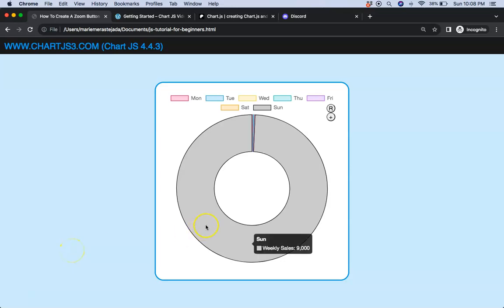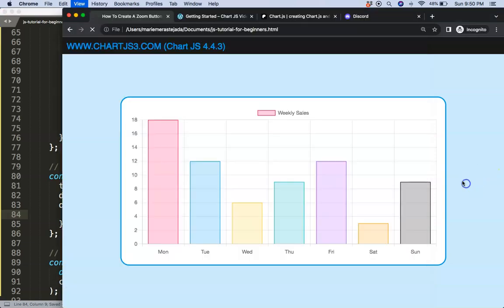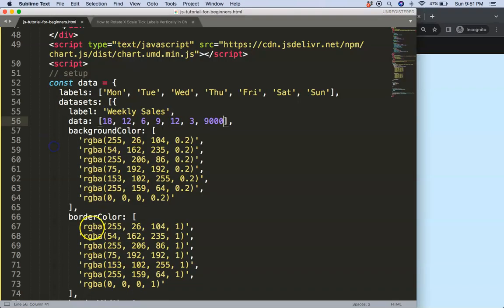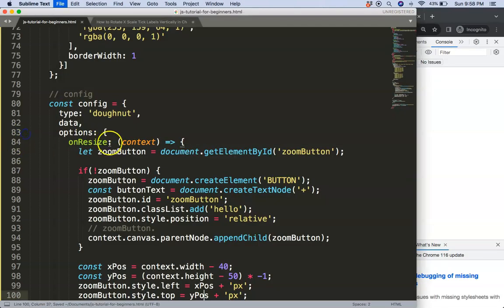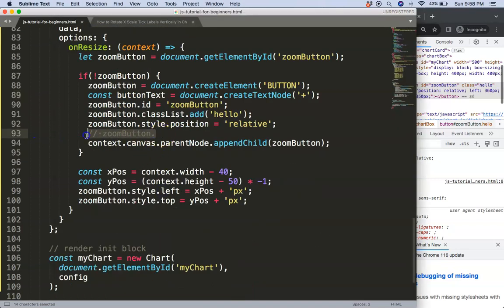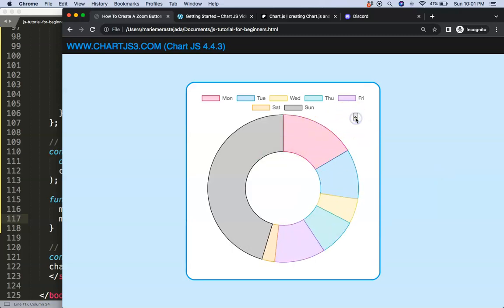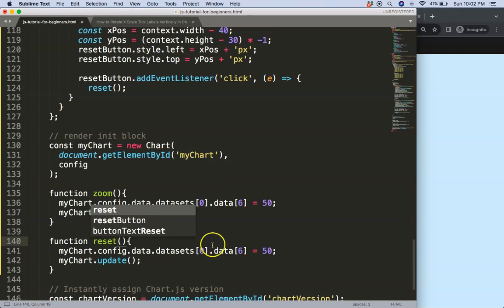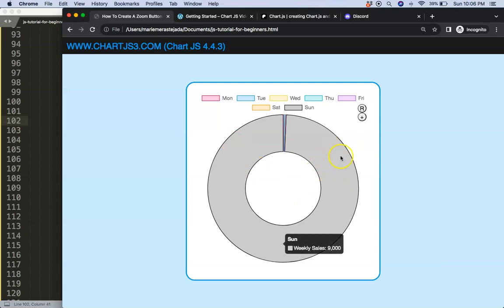How To Create A Zoom Button For Doughnut Chart in Chart JS 4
In this video we will explore how to create a zoom button for doughnut chart in chart js 4.

▬ Materials/References  ▬▬▬▬▬▬▬▬▬▬

Chart JS Dashboard Series:
👍 Most Liked Video Series:

▬ About Us  ▬▬▬▬▬▬▬▬▬▬▬▬